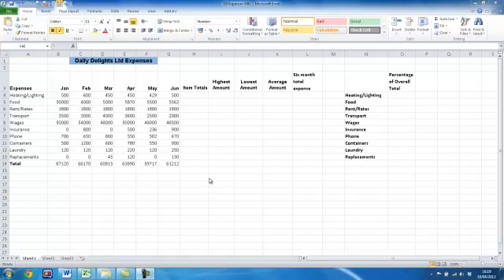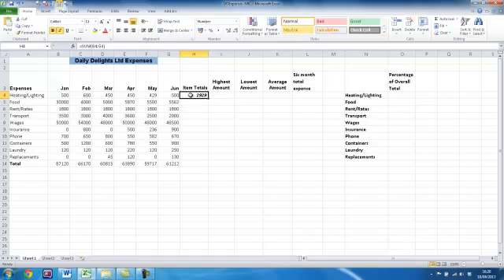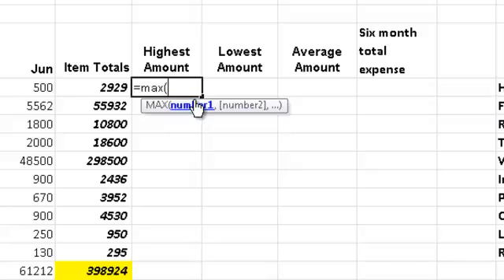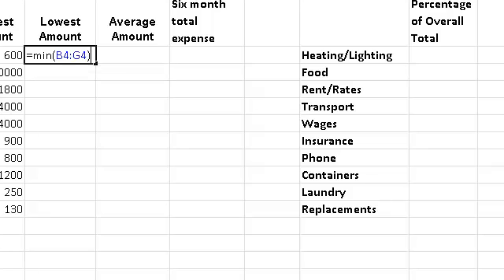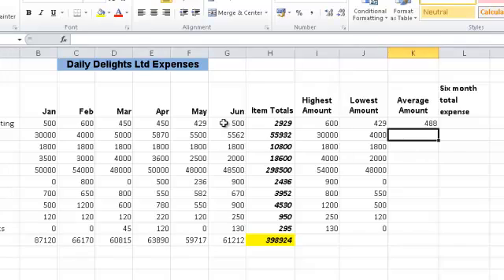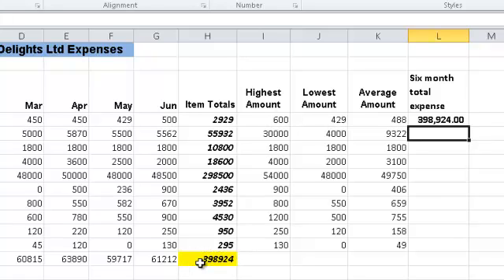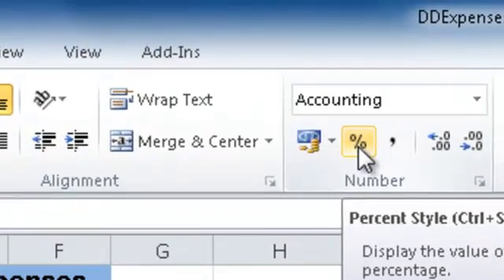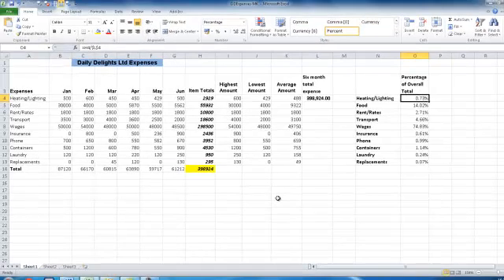How to calculate percentage of total in Excel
This Video shows how to use Excel to total columns, find a Maximum, Minimum and Average figure from a cell range. It also demonstrates how to achieve percentage figures. It has been created by a professional Excel Tutor.